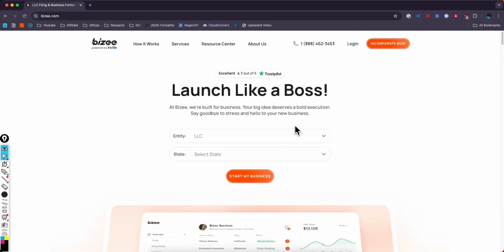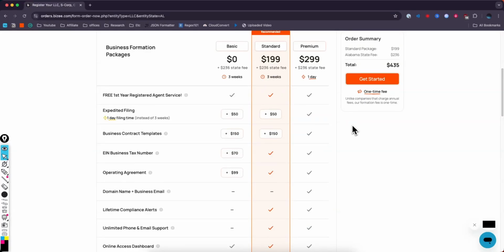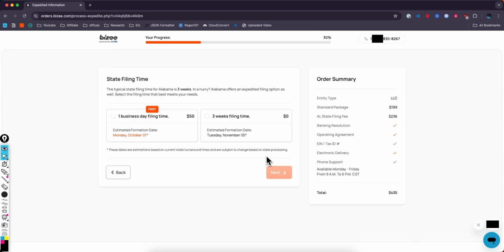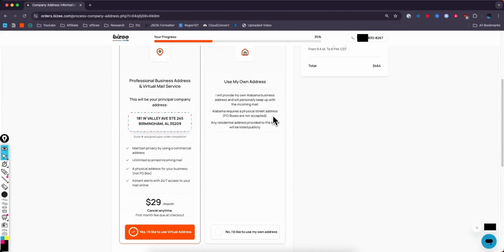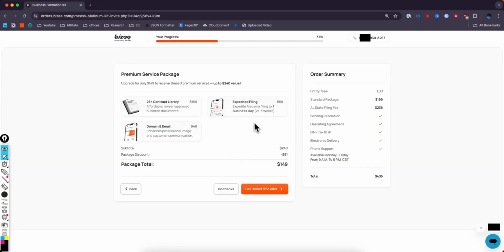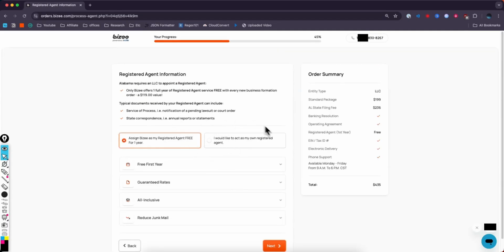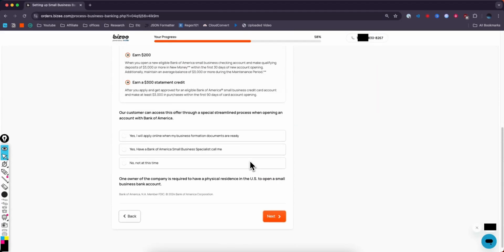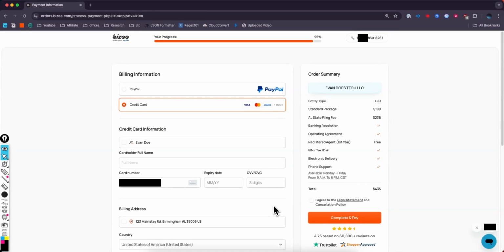How to Start & Create an LLC in Alabama in 2024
Learn how to set up an LLC in Alabama in this step by step tutorial.